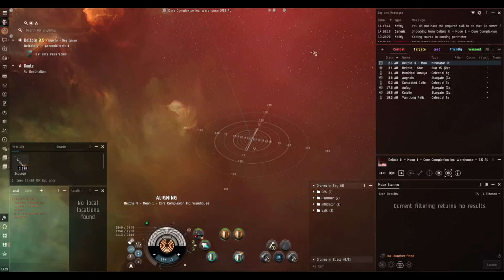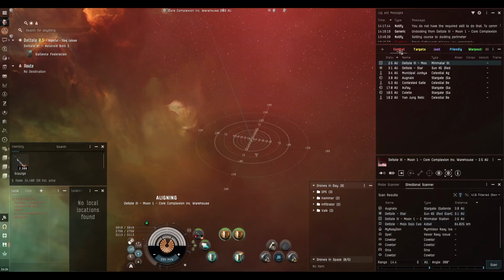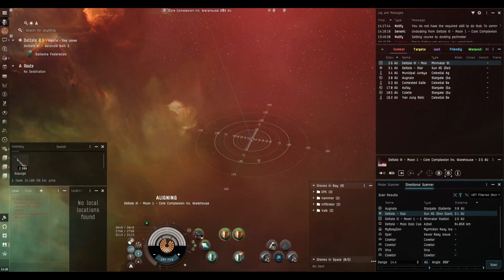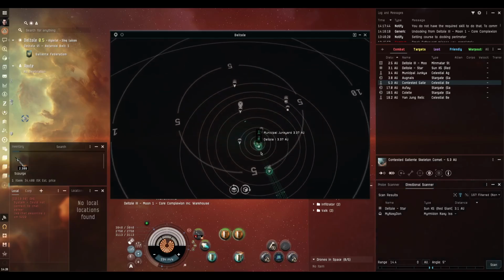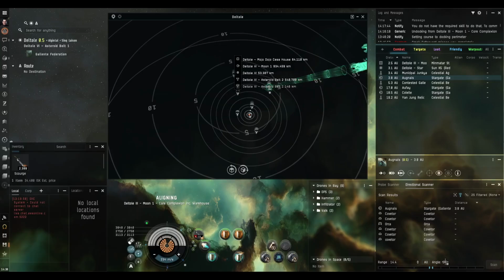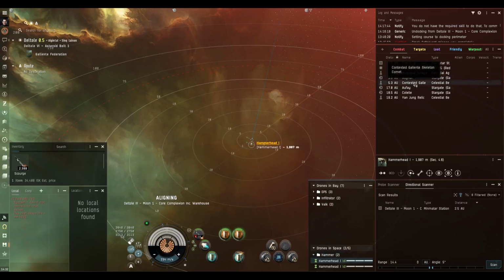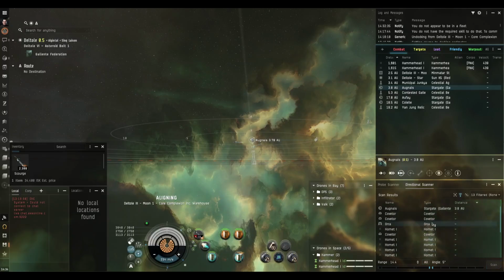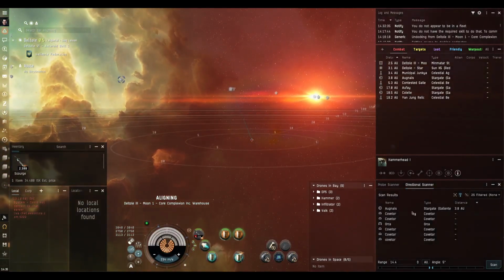5.3 Directional Scan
Part of the educational video series for players interested in FW PvP.

Recorded by  @evefrigates ​